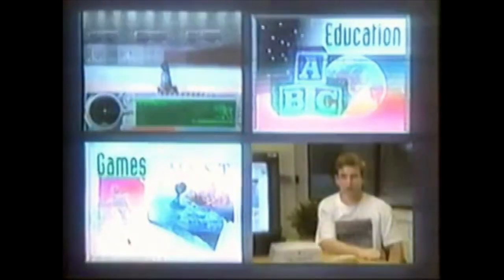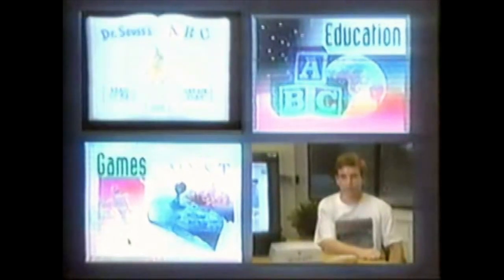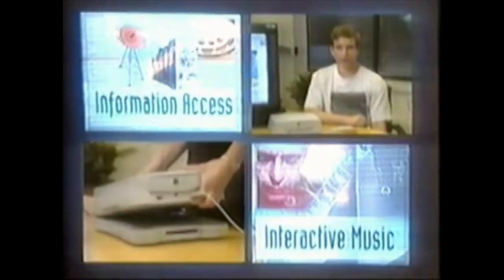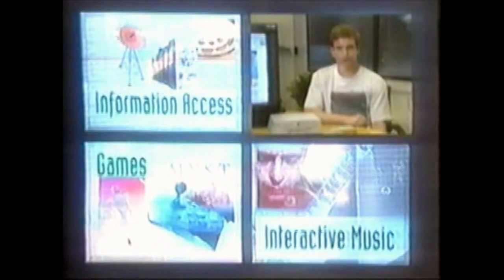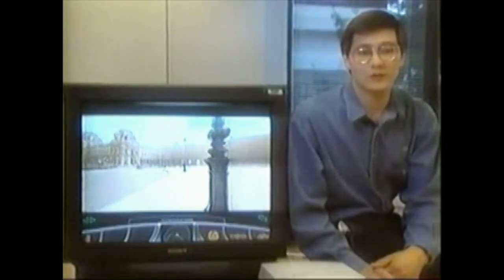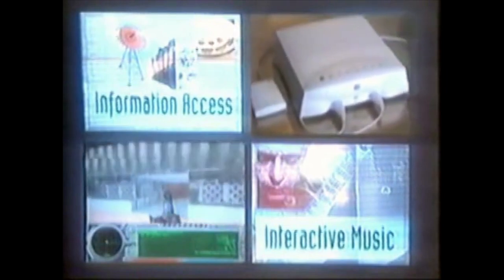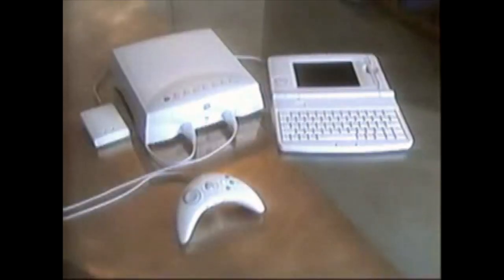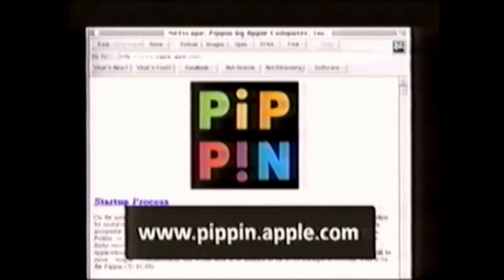Apple Pippin (1996) video game console platform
Photos and more on our Tumblr, follow!

Wikipedia -

The Apple Pippin was a multimedia technology platform, designed by Apple Computer, and marketed as PiPP!N. According to Apple, Pippin was directed at the home market as "an integral part of the consumer audiovisual, stereo, and television environment." Pippin is based on the Apple Macintosh platform, including the classic Mac OS architecture. Apple licensed the Pippin technology to third-party companies. Bandai Company Ltd. developed the ATMARK and @WORLD models, and focused them on the gaming and entertainment business in Japan, Canada and the United States.

The Apple Pippin platform was named for the Newtown Pippin, an apple cultivar, a smaller and more tart relative of the McIntosh apple (which is the namesake of the Macintosh). According to Apple, it intended for Pippin to be more than just a platform for game consoles. "Apple believes that over time Pippin will take many forms, including home telecommunication devices and much more.

AND a promo video from Apple and amazing commercial from Japan, check out our previous post with photos, details and more - all part of our MARCHintosh postin' !